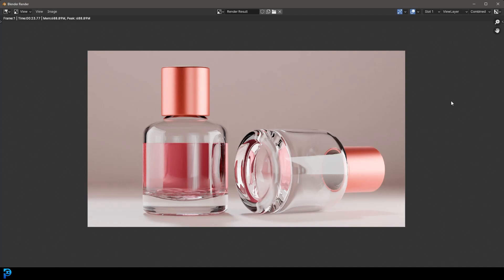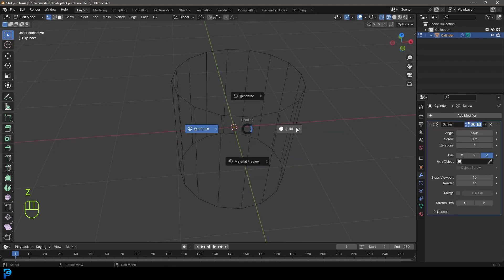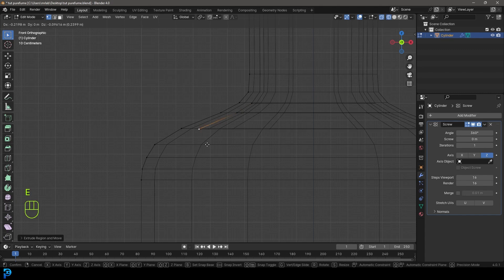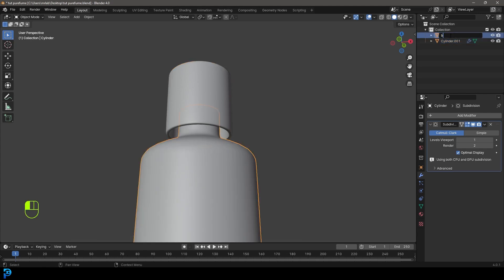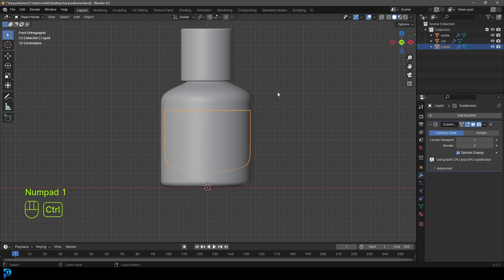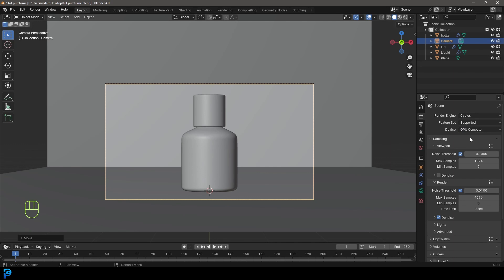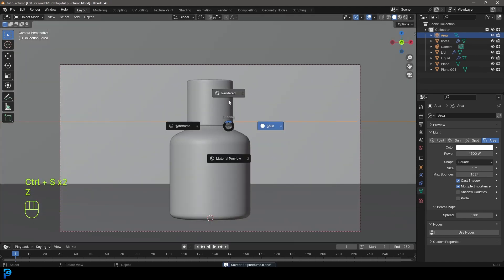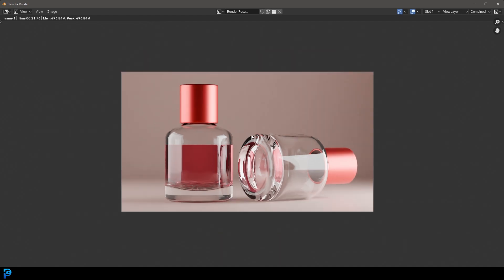Blender Beginners: Perfume Bottle Tutorial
Learn how to make a simple perfume bottle in Blender 4.0